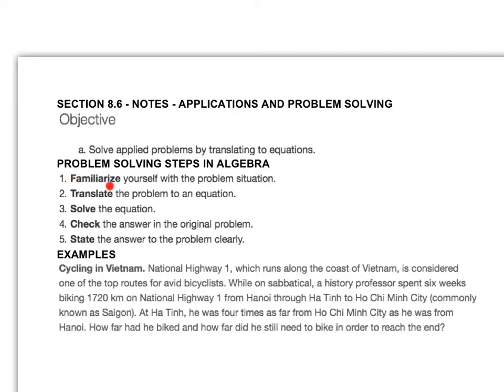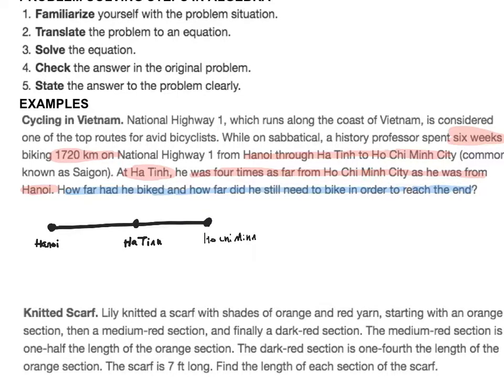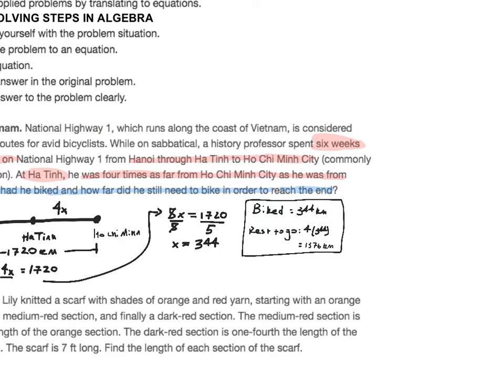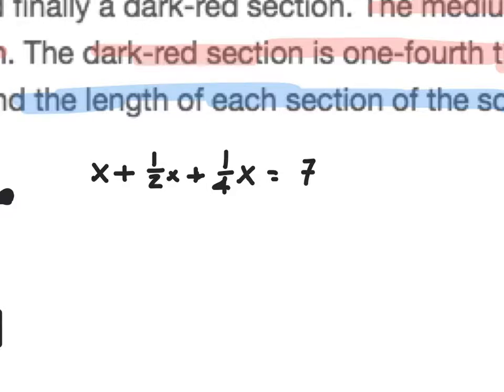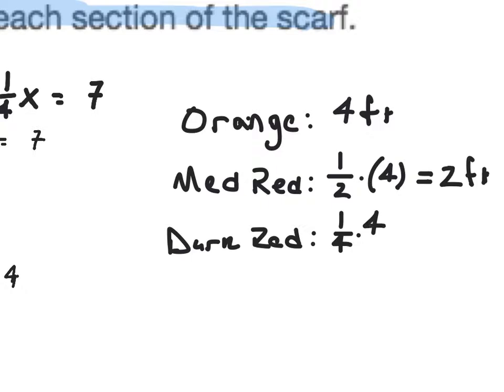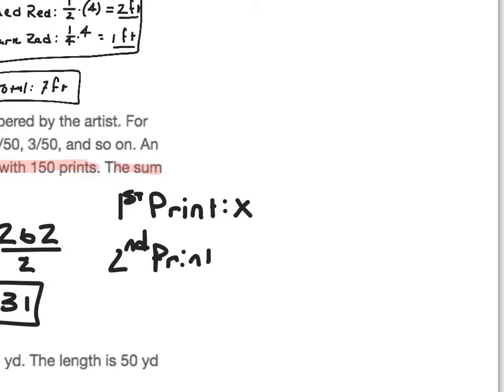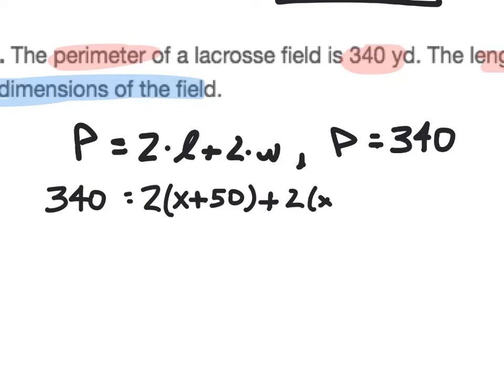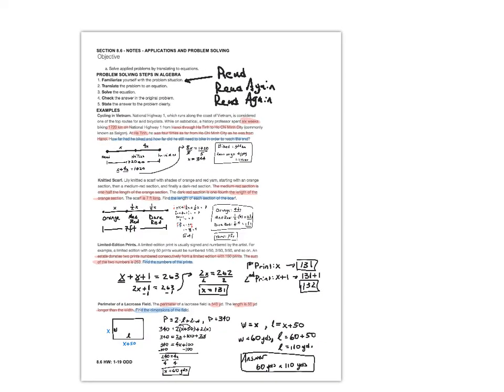CMC - MATH 050 - SECTION 8.6 - NOTES